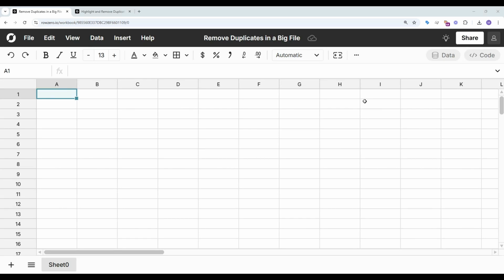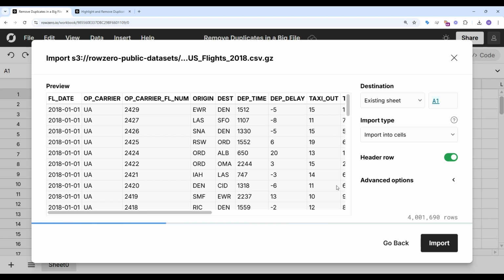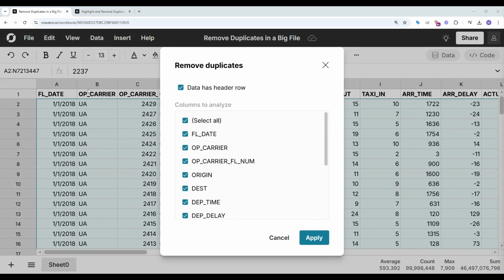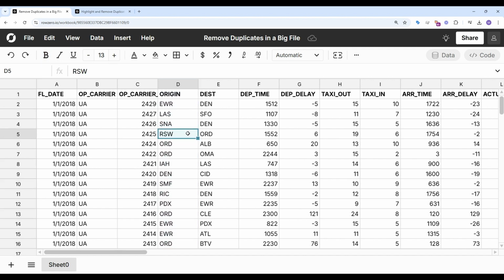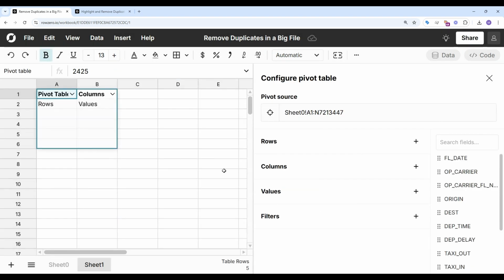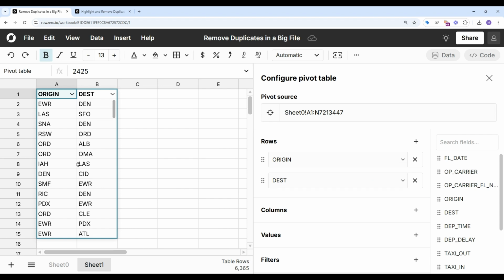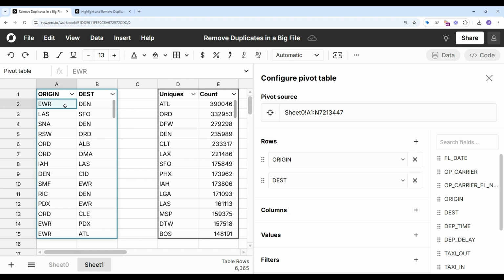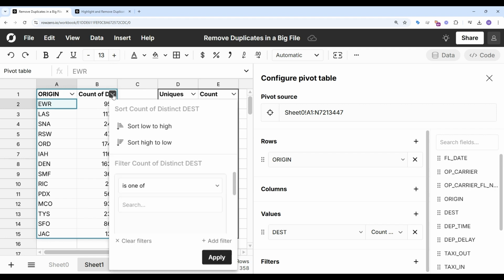How to Remove Duplicates in a Big File and Highlight and Count Unique Values Dynamically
Row Zero makes it easy to highlight and remove duplicates in a big spreadsheet. It's just as easy to find, highlight, and count unique values.

Row Zero is a next-gen spreadsheet built for big data that makes it easy to work with files too big for Excel or Google Sheets. You can also connect directly to your data sources to build dynamic spreadsheets that automatically count and highlight duplicates and uniques as your data changes.

How to Remove Duplicates in a Big Spreadsheet:
1. Open a Row Zero workbook and import your data
2. Select the range of cells you'd like to remove dupes from and go to Data, Remove Duplicates
3. Select the column(s) that you want to remove duplicates from. If you select multiple columns, it will only remove duplicate rows that have duplicate values in each of the columns selected.
4. Click Apply and all matching duplicate rows will be deleted from the sheet

Learn more about how to remove duplicates and find unique values

How to find, highlight and count unique values in a sheet
In addition to removing duplicates to dedupe your file, you can use multiple techniques to highlight and count unique values in your sheet including pivot tables, conditional formatting, and formula functions.

Pivot tables make it very easy to drill down to unique values and count unique values. Row Zero also has a built-in pivot table count unique feature that makes it easy to count unique values in a range.

You can also use several formula functions to highlight uniques and count distinct values. The UNIQUE function returns a list of the unique values in a range. The COUNTUNIQUE function returns a list of the unique values with their counts of how many times they appear in the range.

Finally, Row Zero makes it easy to connect your spreadsheet directly to your data sources so you can built auto-updating spreadsheets that automatically find, highlight and count duplicates and uniques as your data change with dynamic pivot tables, conditional formatting and formula functions.